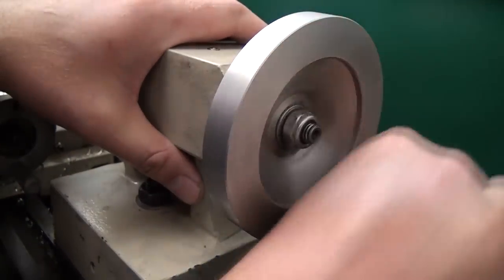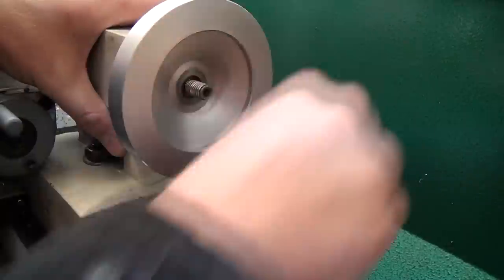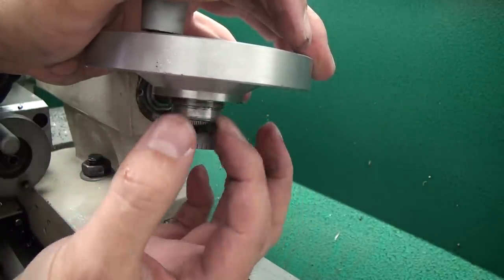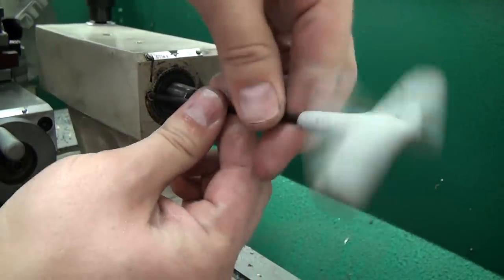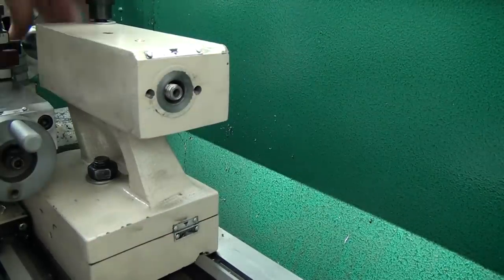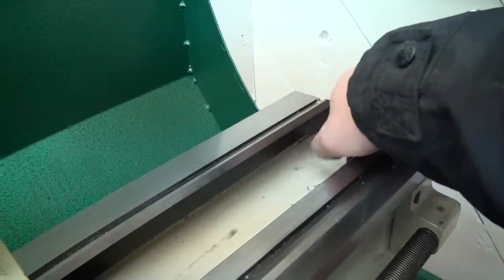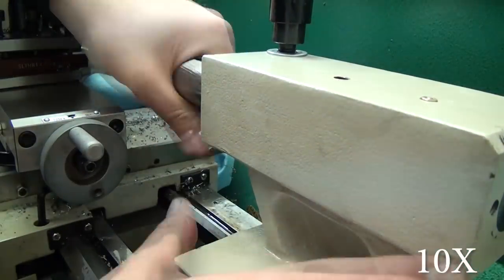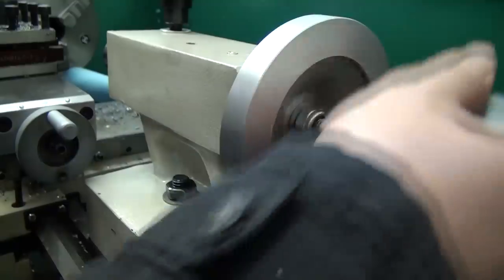07 G0602 Tailstock Disassembly & Cleaning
The handwheel for my tailstock has been very difficult to turn, so I disassemble the whole thing to find out why (spoiler alert: it's filthy inside).